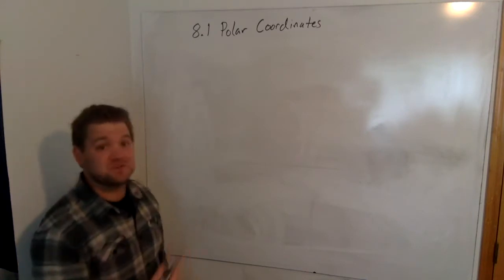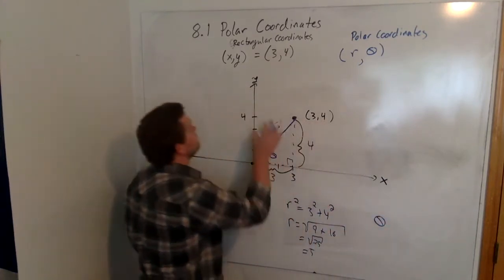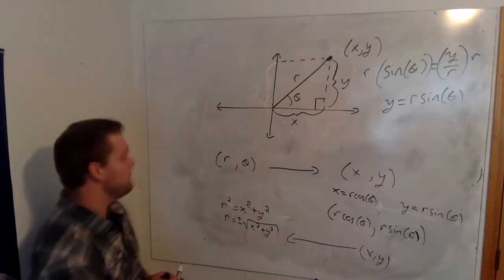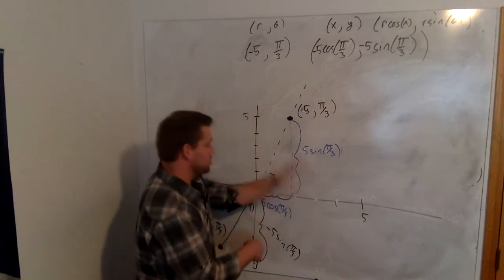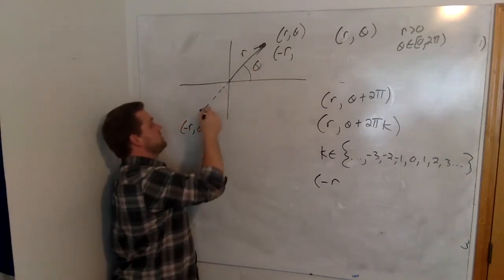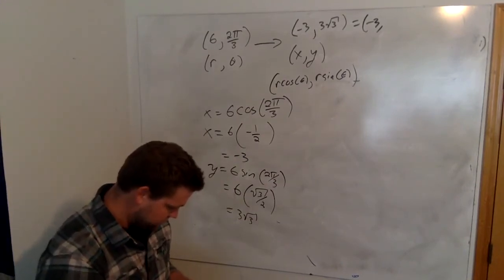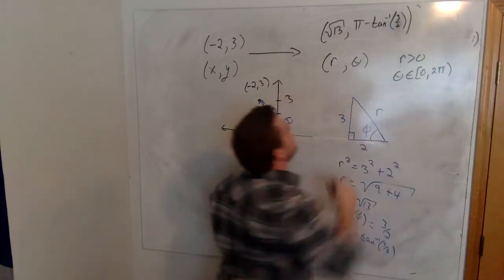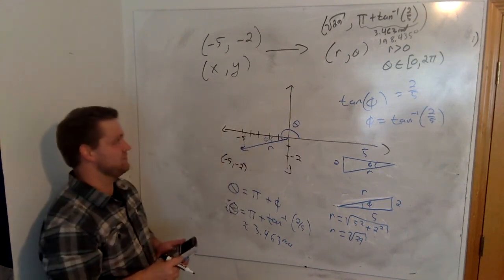8 1 Polar Coordinates